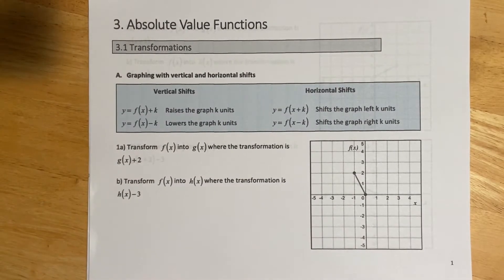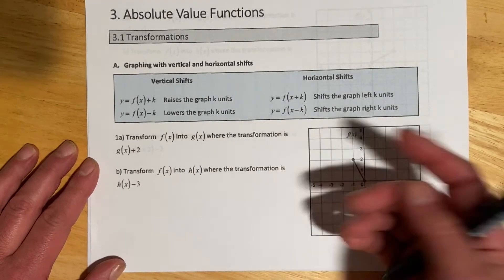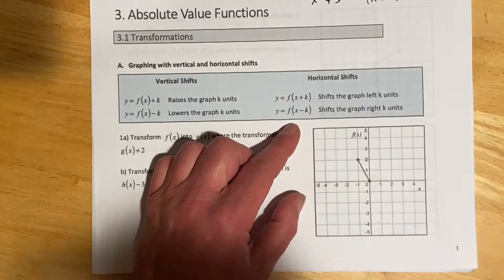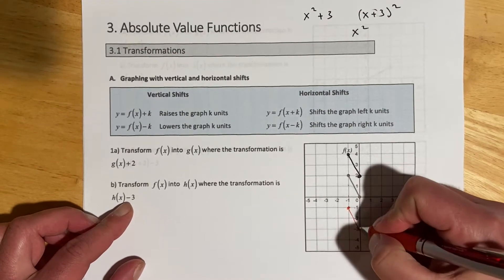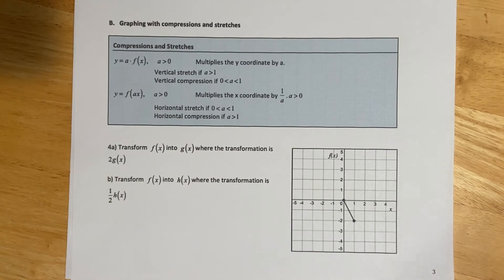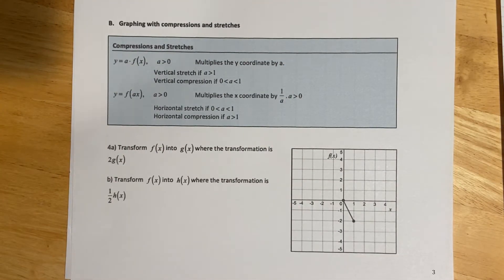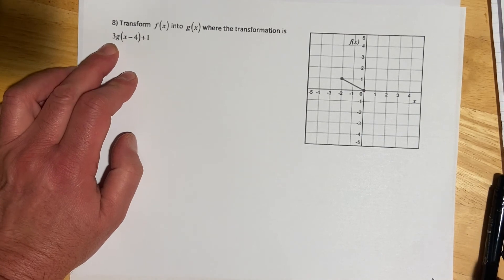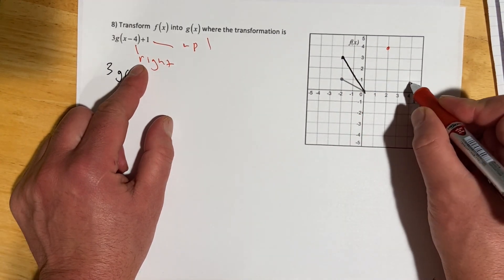141c 3.1 ///// 141_2.2